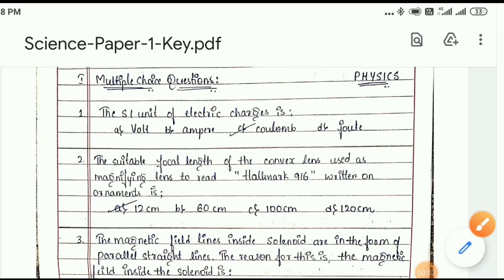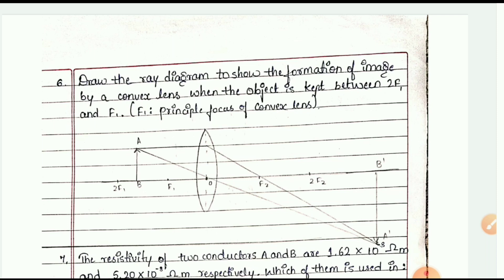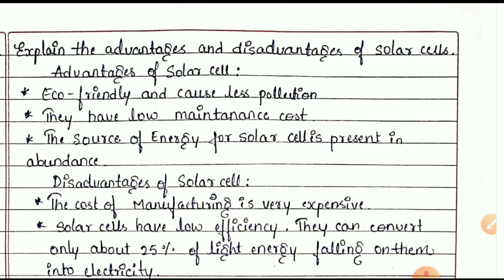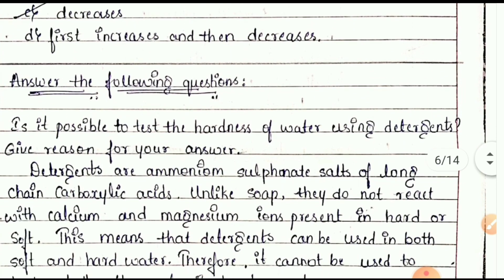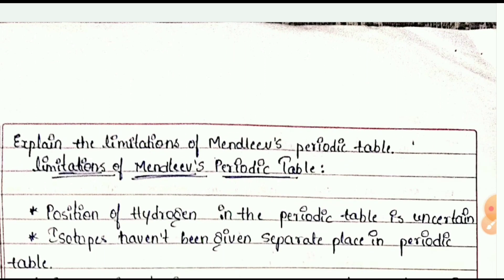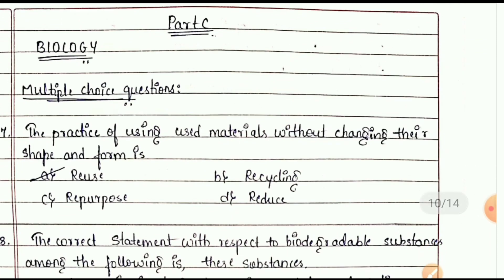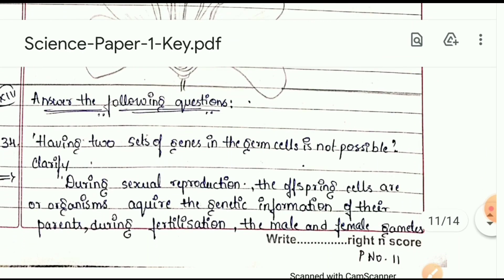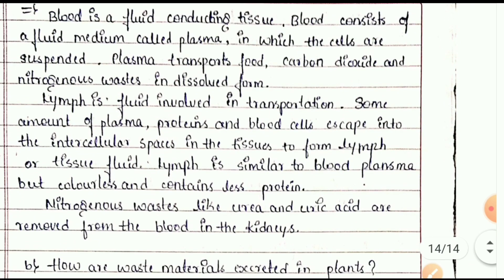SSLC Science Model Question Paper solved with Blue print |ಹತ್ತನೇಯ ವಿಜ್ಞಾನ ಪ್ರ.ಪತ್ರಿಕೆ ಉತ್ತರ ಸಹಿತ IMP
Here 80 Marks Science paper solved According to Blue print released by KSEEB this is very helpful to SSLC Students